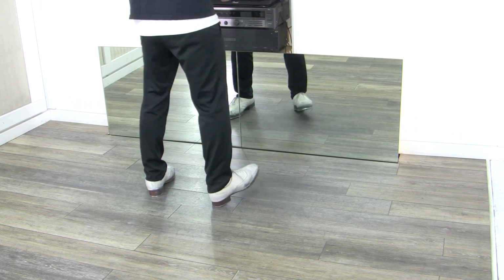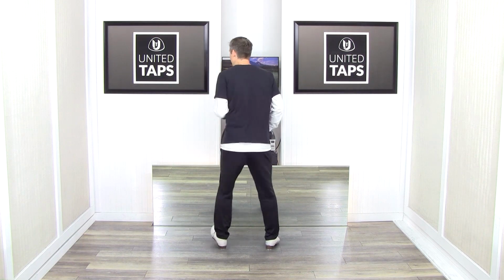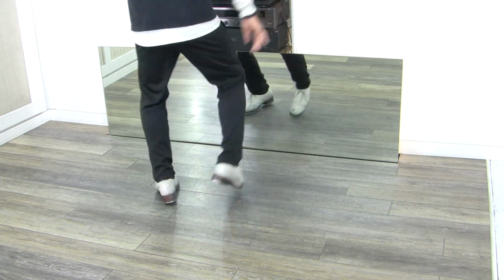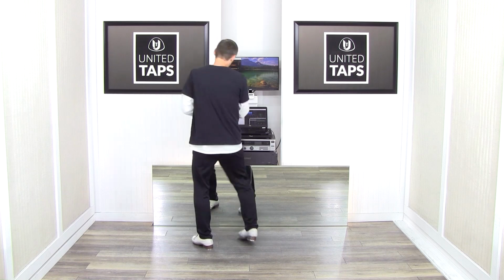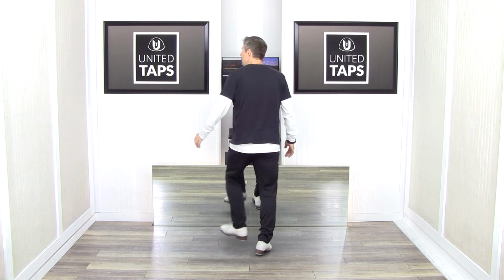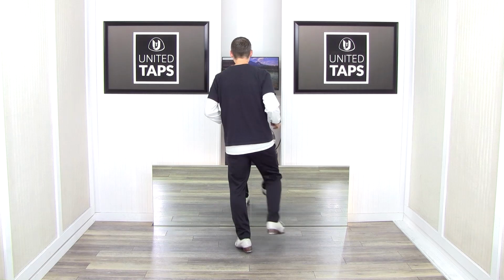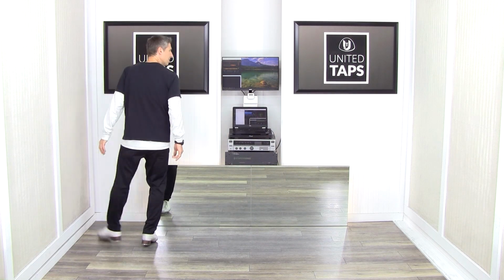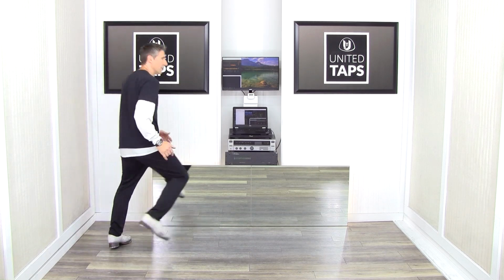Advanced Beginner Tap Dance Workout (No Jumping) - 2024 New Year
Join me for a fun advanced-beginner tap dance workout!

Grab our Premium Advanced-Beginner Tap Dance Package and get our Tap Habit Program for FREE (a $99 value)

TIME STAMPS
0:00 Intro
0:28 Tap Workout
6:28 - Important Info